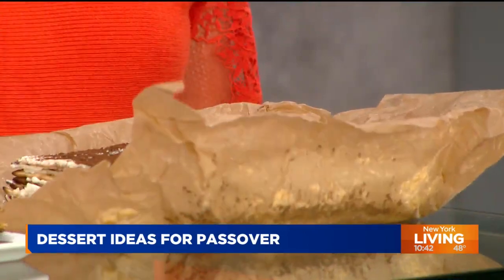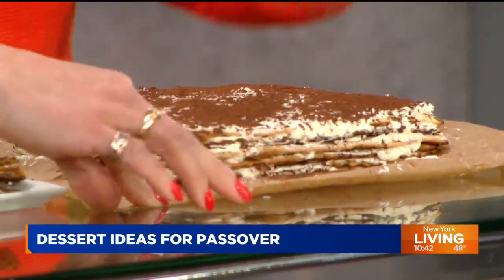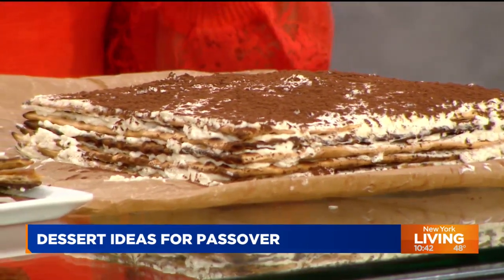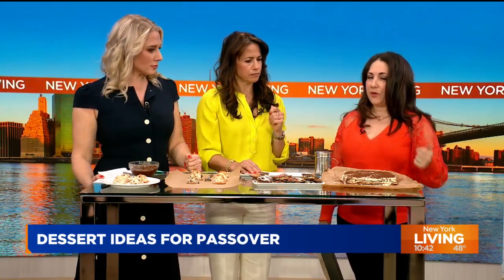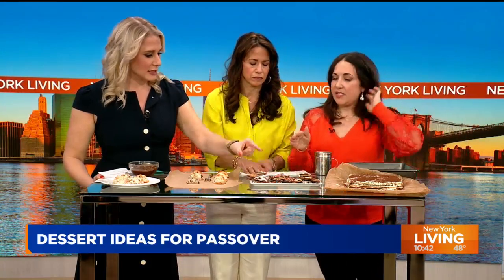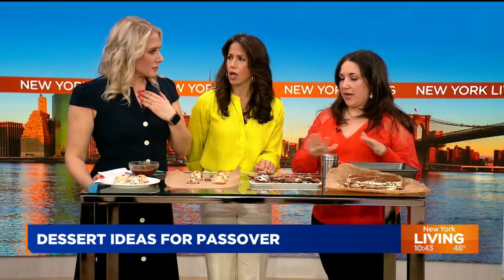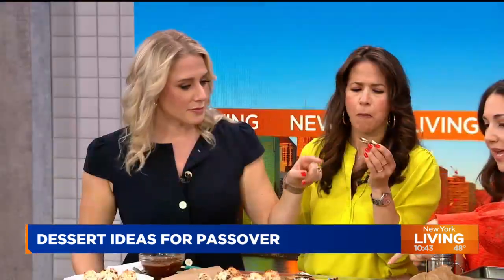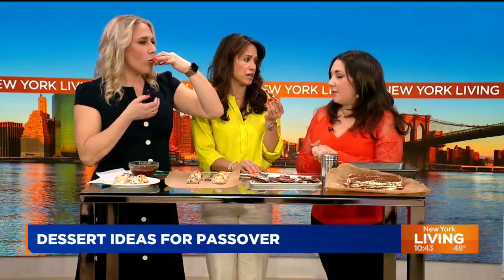Baked desserts for Passover dinner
Author Shannon Sarna, with “The Nosher,” joined New York Living to dish on some favorite baked desserts for Passover.